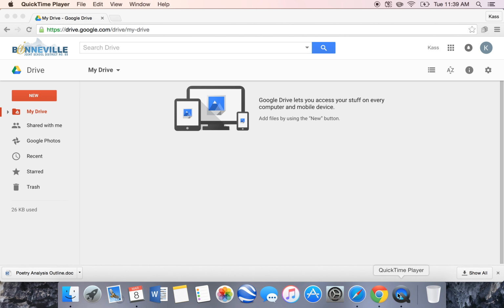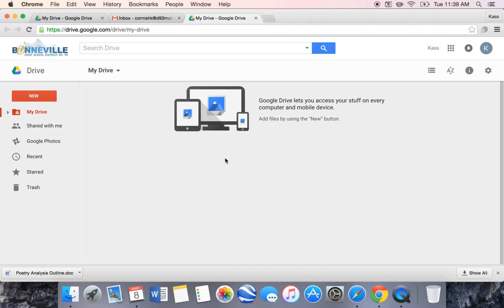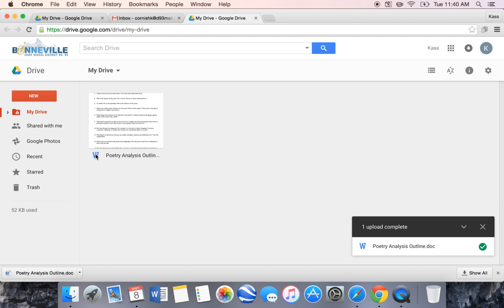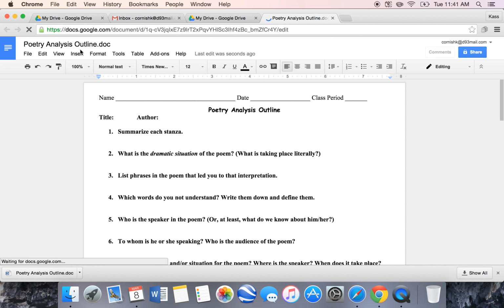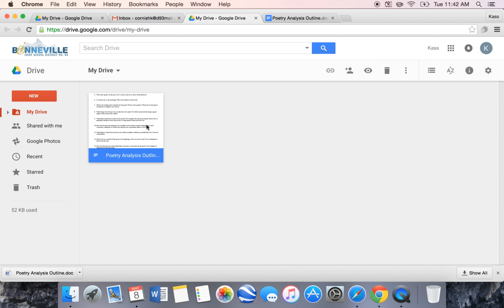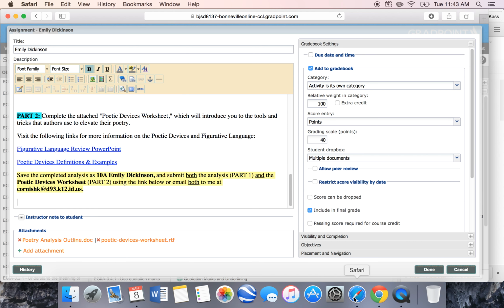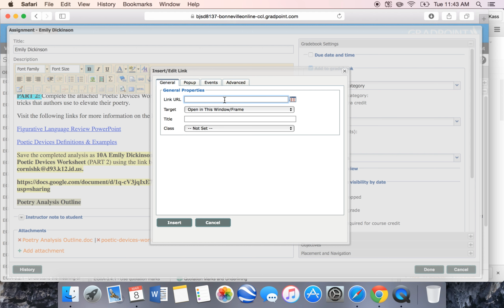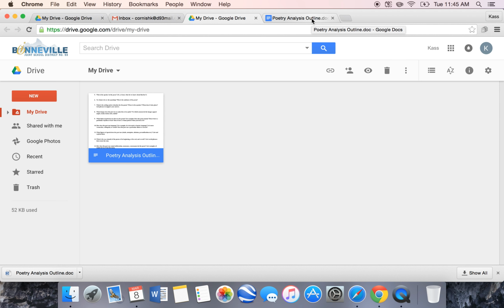Using Google Docs